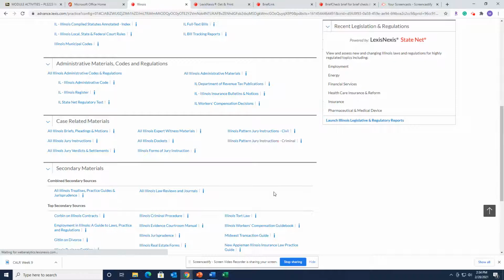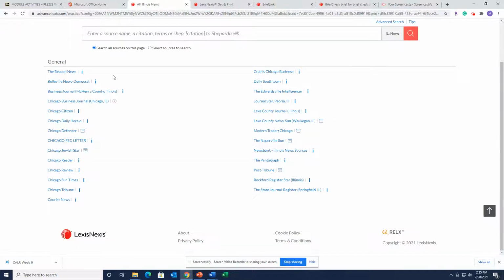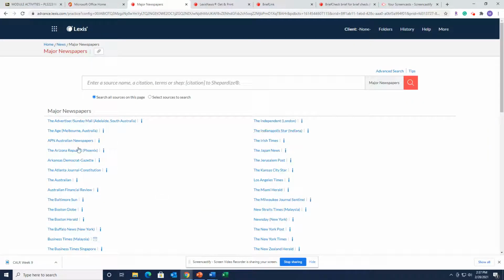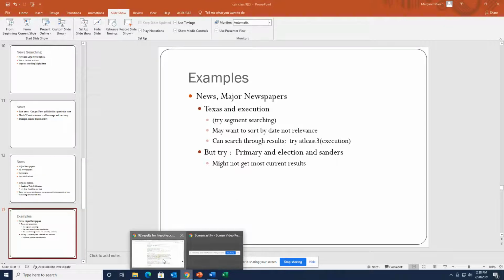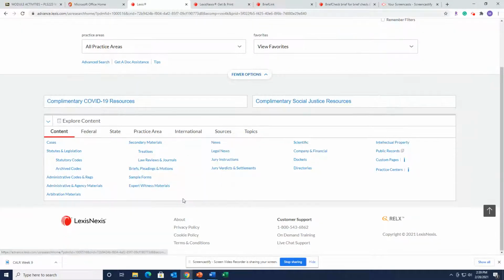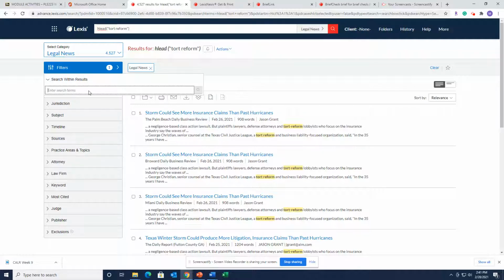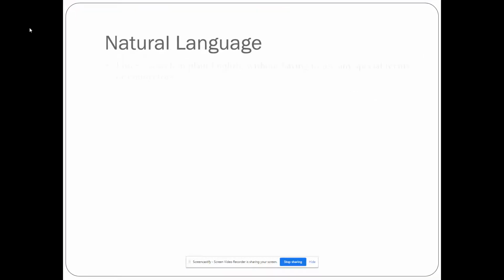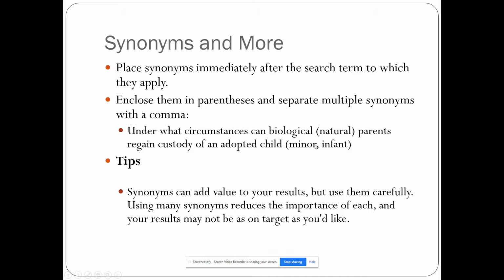CALR WEek 9 part 2